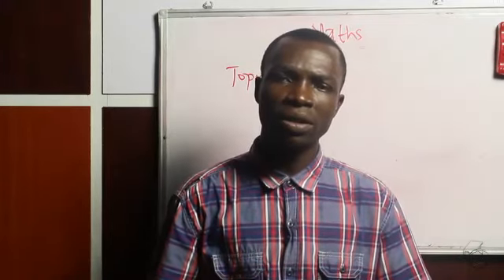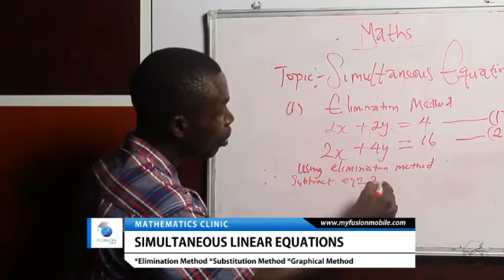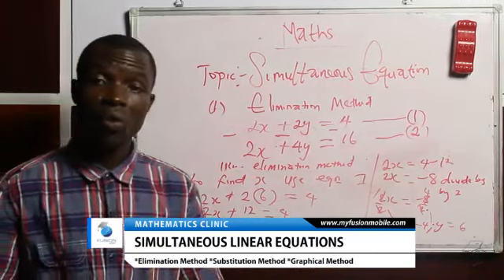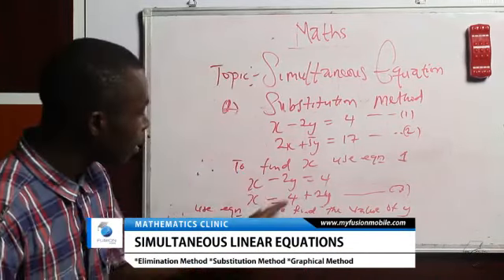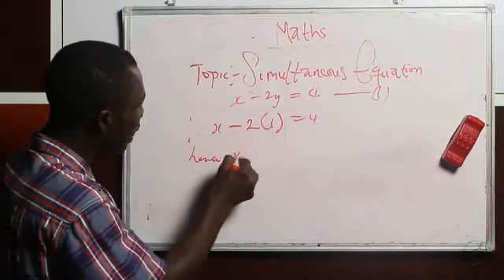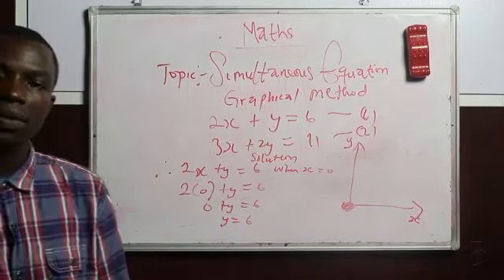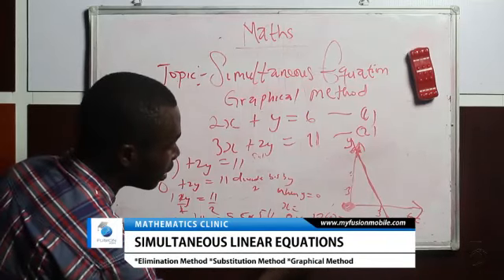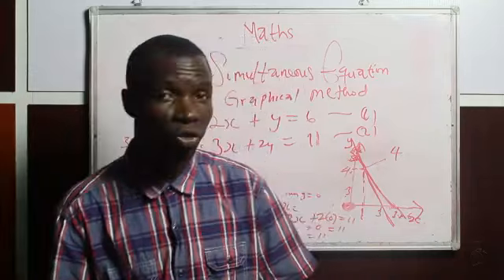Simultaneous Equation {SS 2}